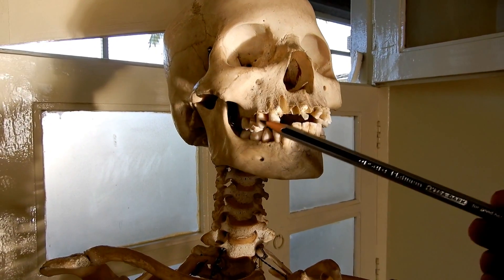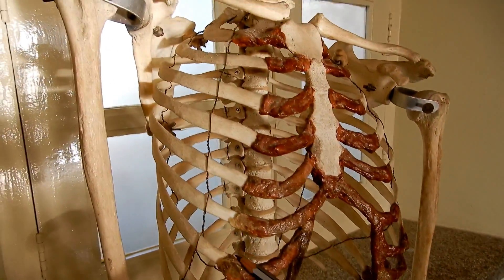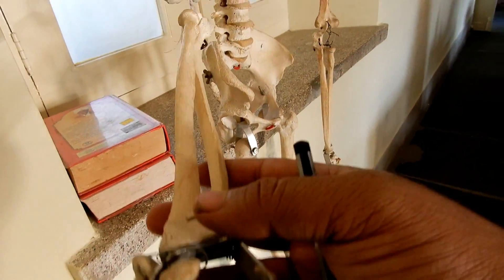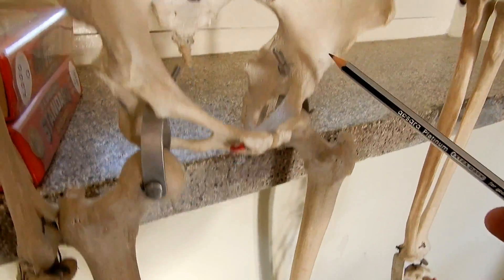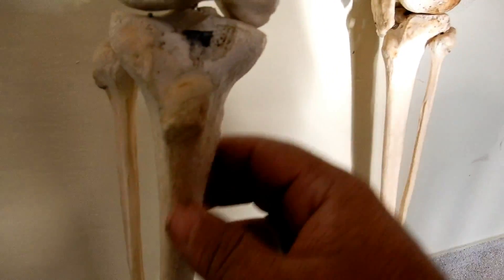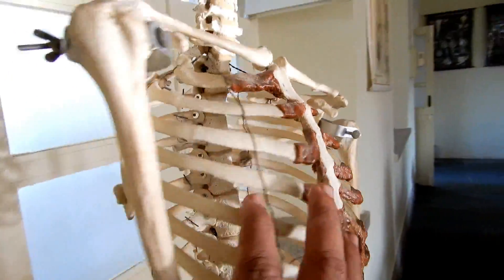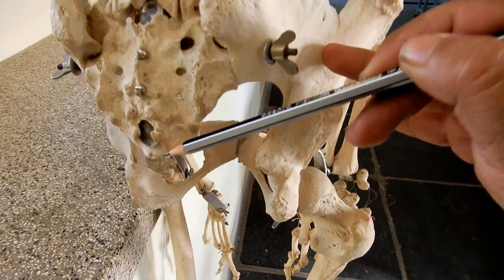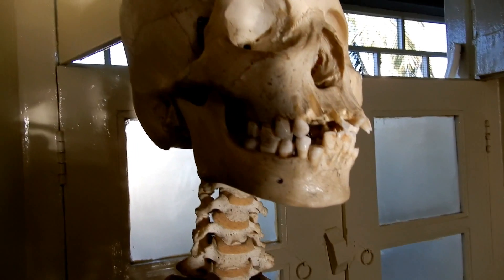Skeleton Simplified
SIMPLE UNDER 2 MINS VIDEO ..ON SPOT SKELETON BONES NAMED